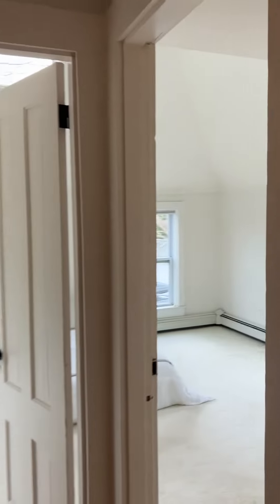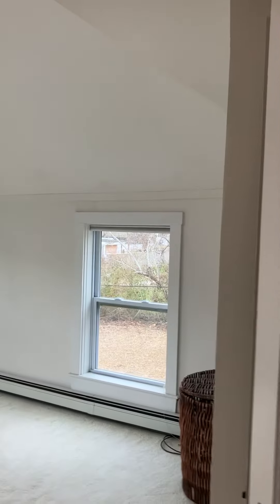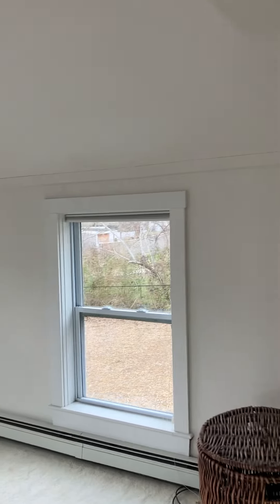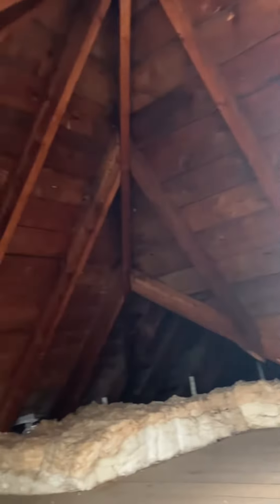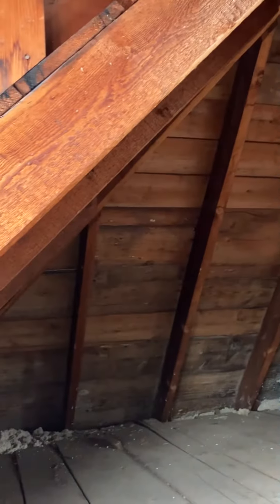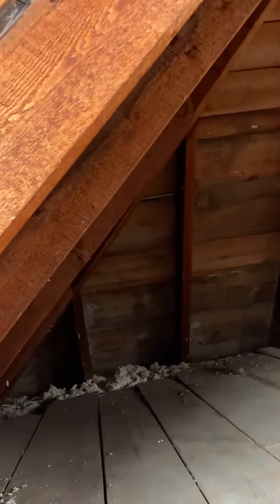26 Daggett Ave 3/4